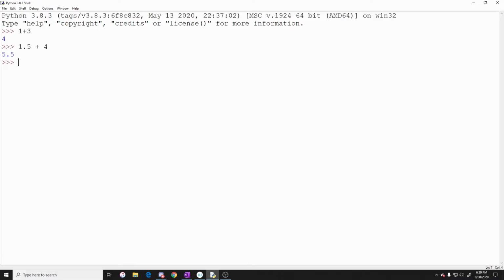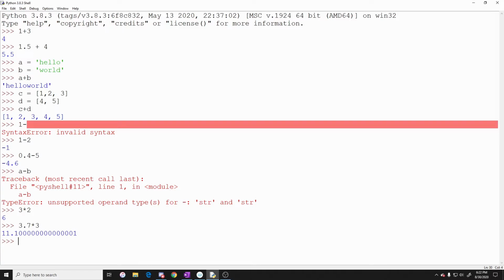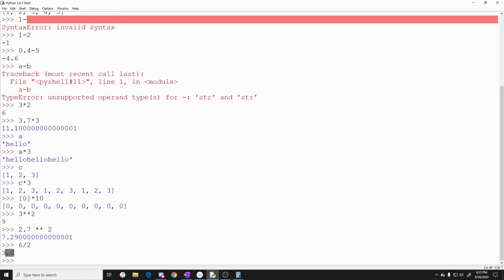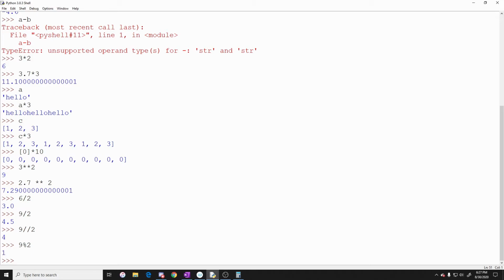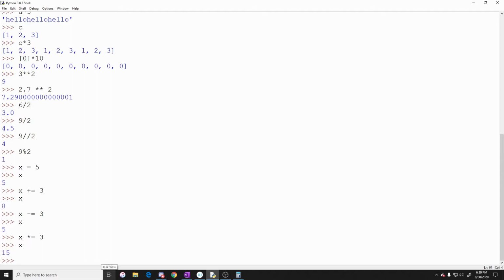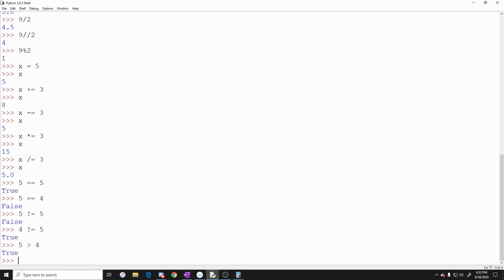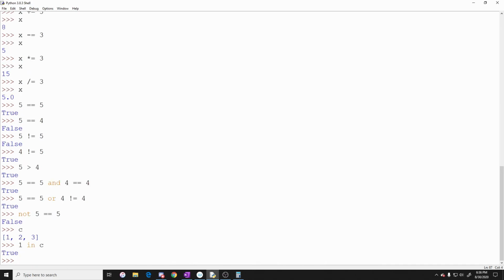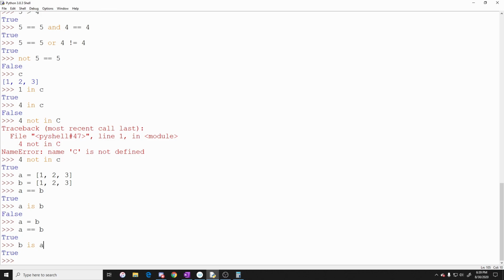Python Programming | Operators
Welcome back to my Python Programming series in which I go over the fundamentals of programming in python. There aren't many prerequisites for this series since it will be pretty basic. In this video I cover the operators available in python.

Content
Arithmetic Operators 0:31
Assignment Operators 6:00
Comparison Operators 8:11
Logical Operators 9:38
Membership Operators 11:00
Identity Operators 11:47